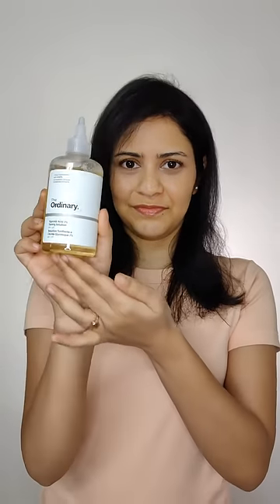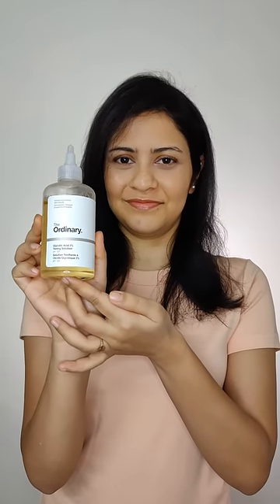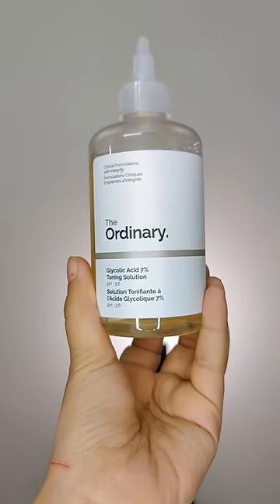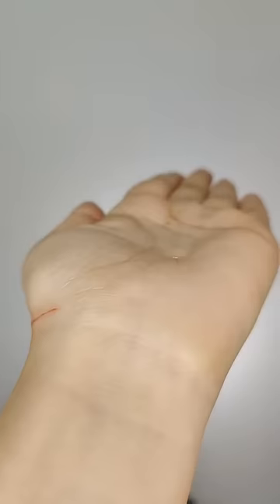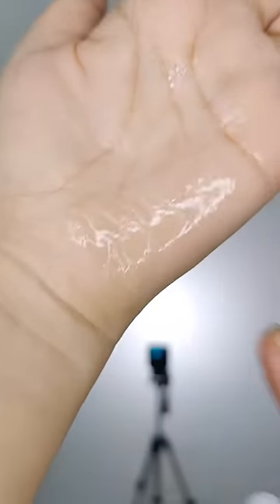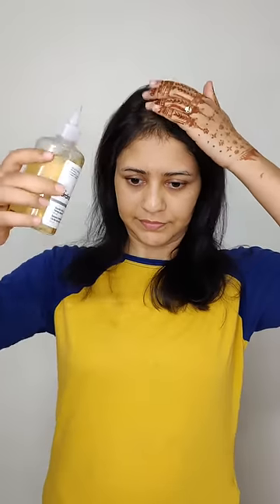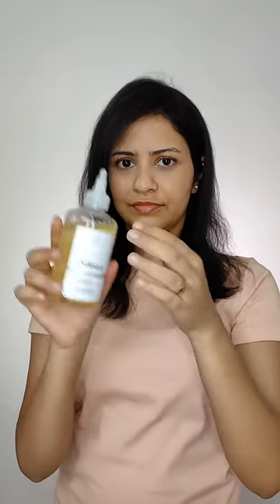The ordinary 7% glycolic acid toner